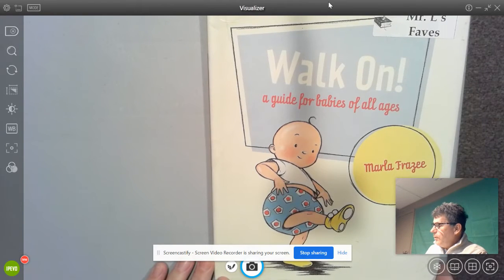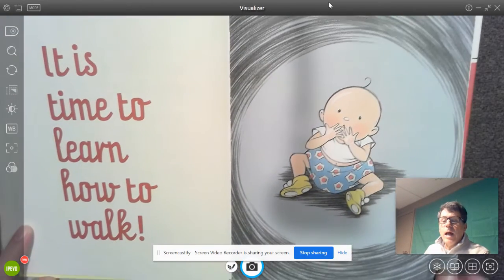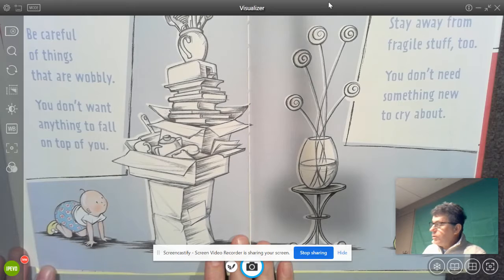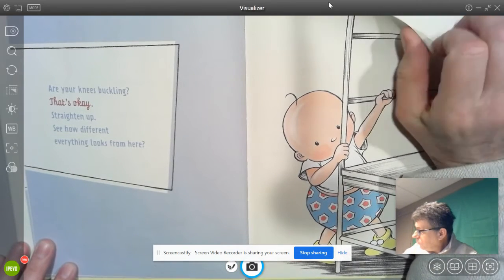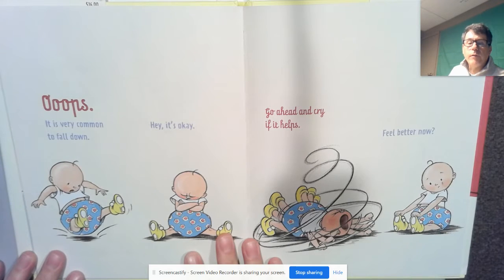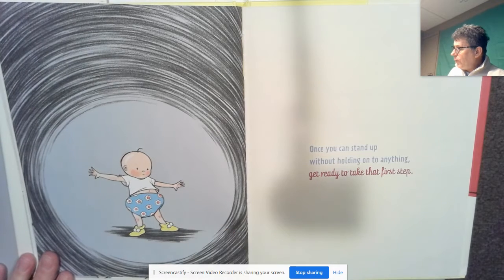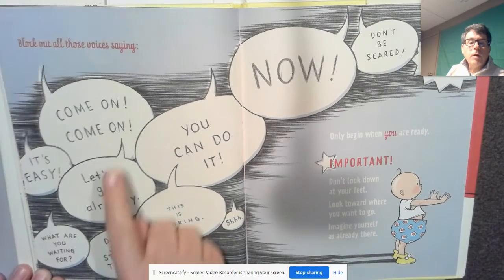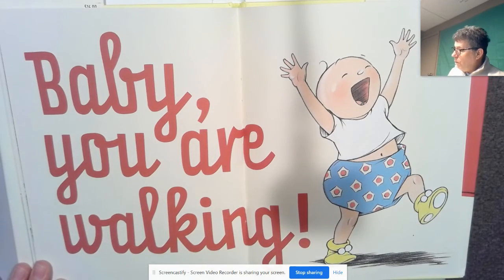Walk On! A guide for babies of all ages